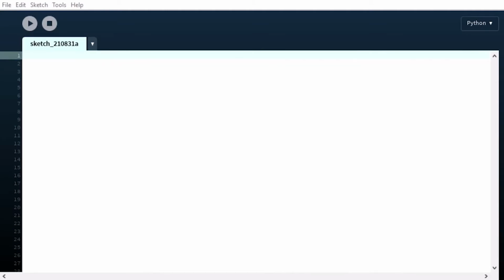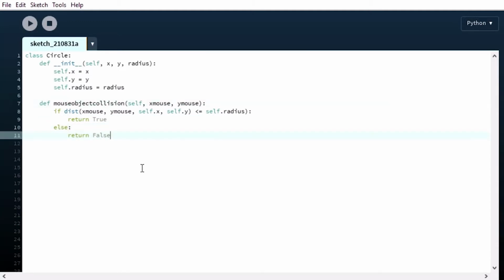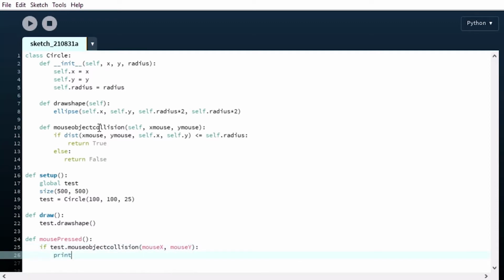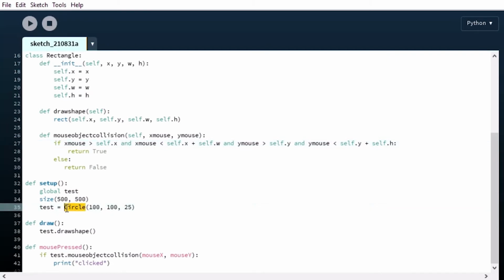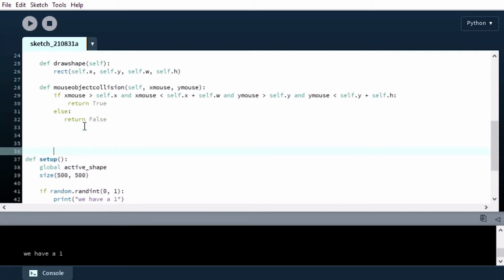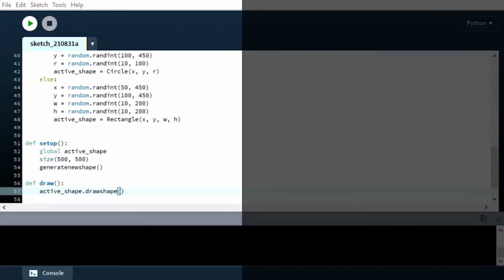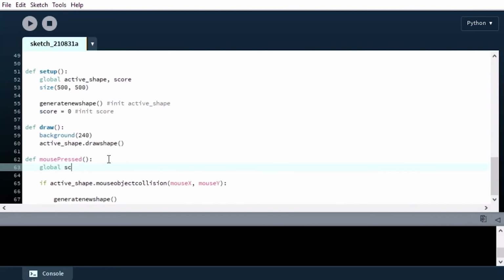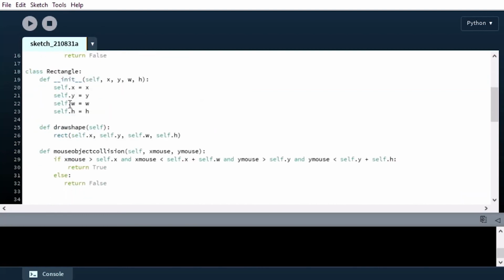Processing with Python: Review & Game Development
In this final episode of the Python coding and programming series, Santino will mentor you in reviewing the skills learned so far and applying them to developing a simple digital game. For more digital skills and STEAM learning,